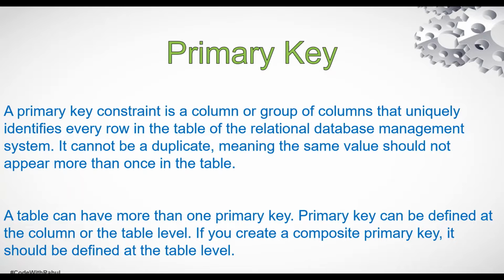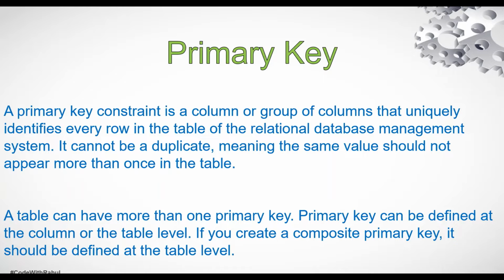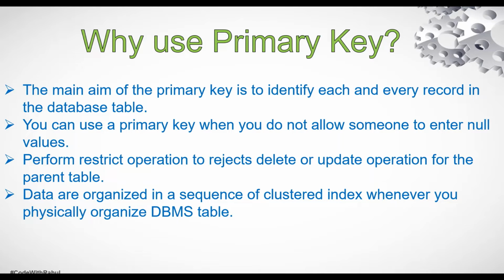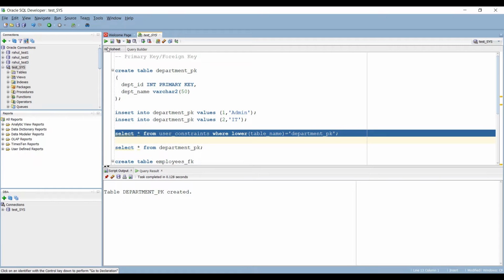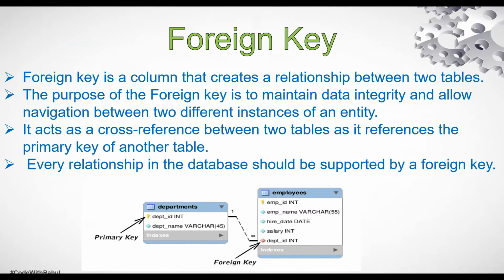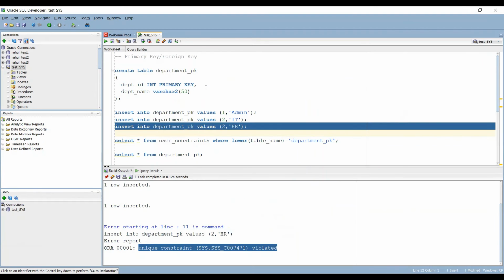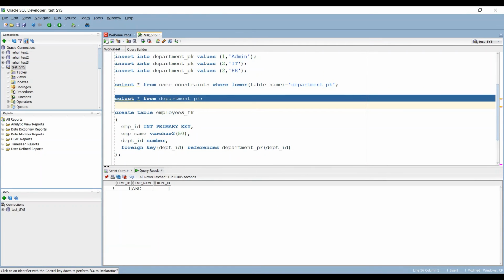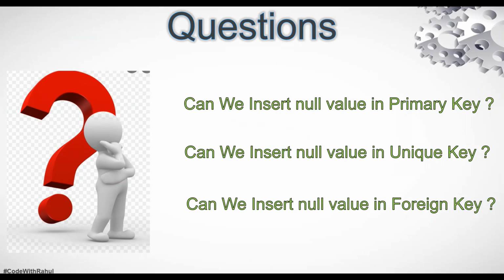Primary Key & Foreign Key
In this video,  I have explained Primary Key and Foreign Key Constraint in detail.

- CodeWithRahul

 Primary Key/Foreign Key Commands for hands-on :

create table department_pk
  dept_id INT PRIMARY KEY,
  dept_name varchar2(50)

insert into department_pk values (1,'Admin');
insert into department_pk values (2,'IT');

select * from dba_constraints where lower(table_name)='department_pk';

create table employees_fk
  emp_id INT PRIMARY KEY,
  emp_name varchar2(50),
  dept_id number,
  foreign key(dept_id) references department_pk(dept_id)

insert into employees_fk values (1,'ABC',1);
insert into employees_fk values (2,'XYZ',3);

select * from user_constraints where lower(table_name)='employees_fk';